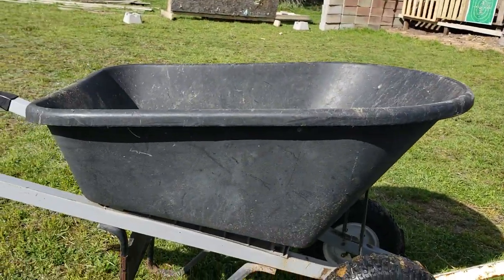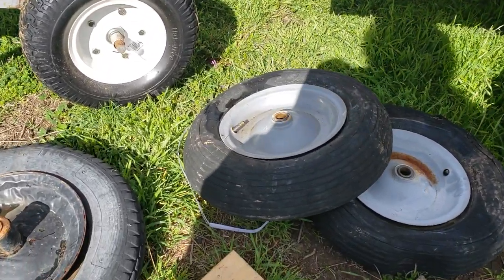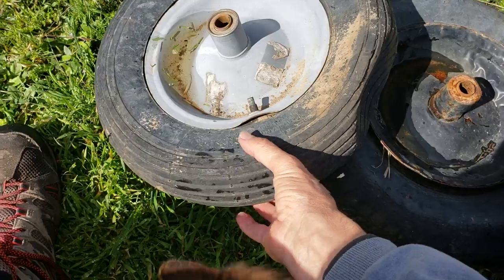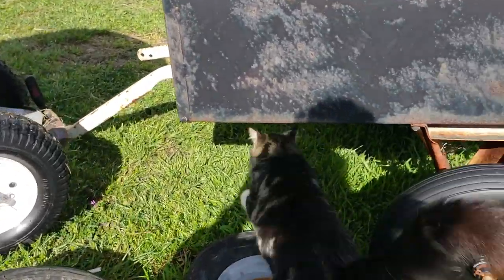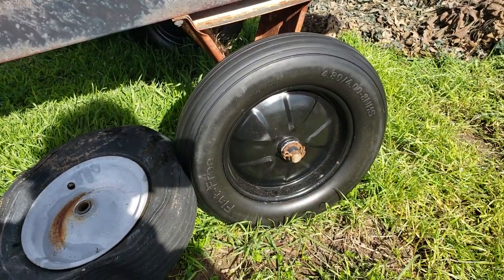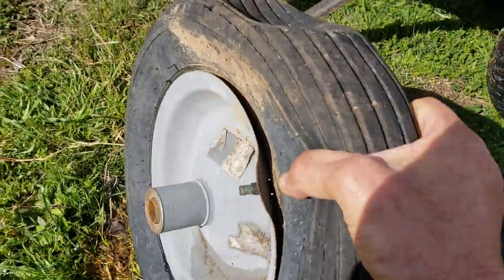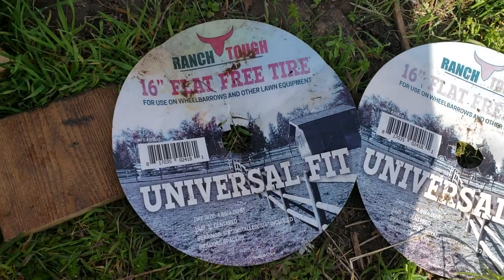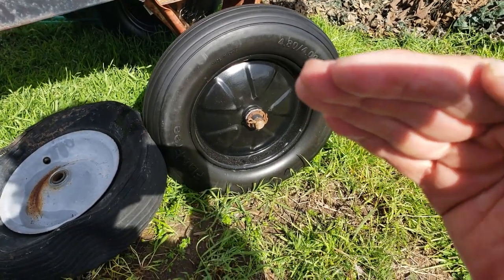Flat Free tires: worth the money? For Homesteaders and Preppers.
Flat Free tires Vs Pneumatic tires:  Just a Homesteader and Prepper's experience

20190220_103839